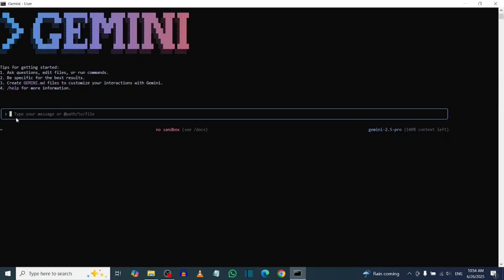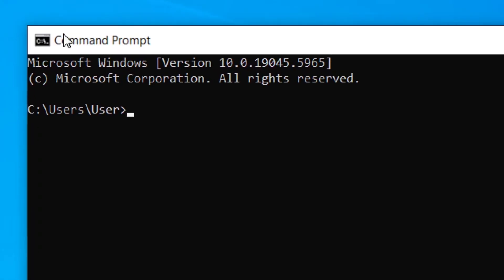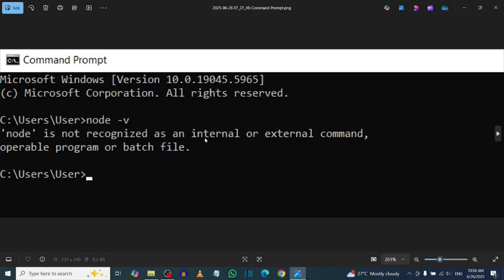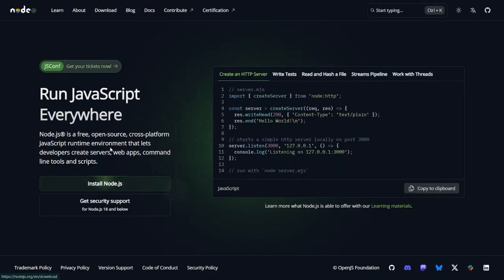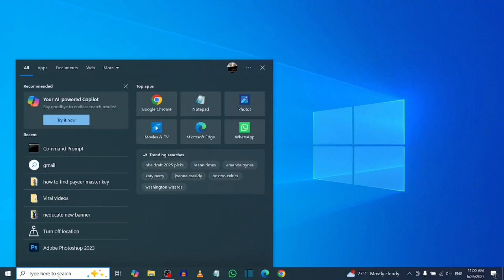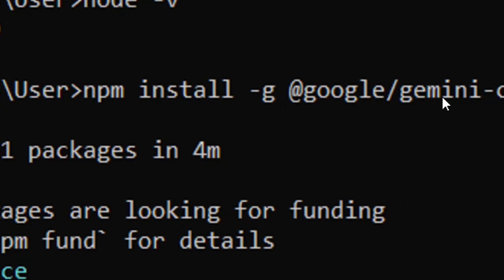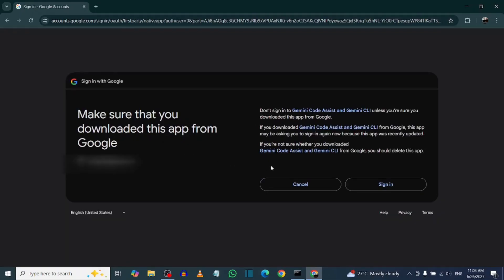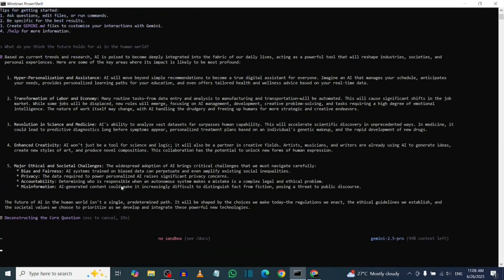How to Install Google Gemini CLI (EASY Step-by-Step Guide)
Want to get Google Gemini running directly from your terminal? Stop wrestling with complicated setups!

This easy, step-by-step guide shows you exactly "how to install Google Gemini CLI" quickly and painlessly on your machine. Perfect for developers, tech enthusiasts, or anyone who wants the power of Google's advanced AI models at their fingertips via the command line interface. Learn the simple process to get your AI development environment set up in minutes.

- The absolute easiest way to install the Google Gemini CLI.
- How to avoid common setup headaches and errors.
- Simple steps to verify your installation is working perfectly.